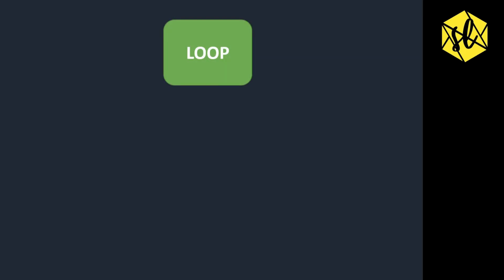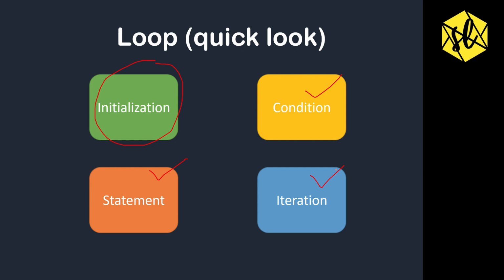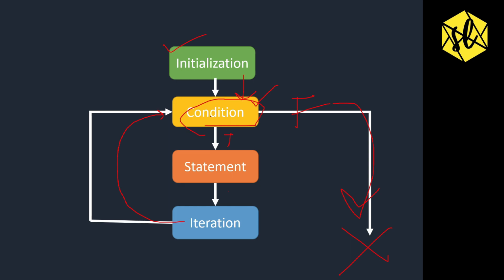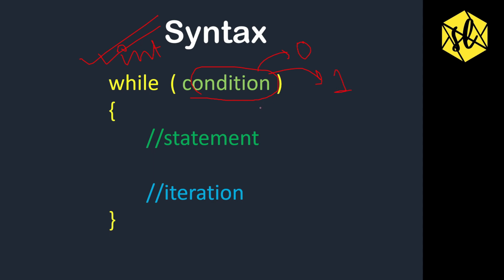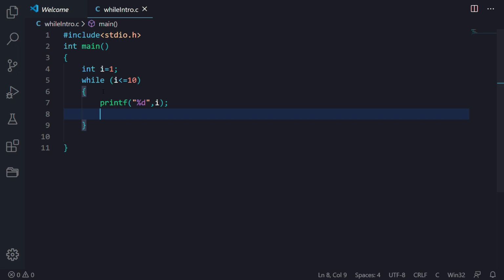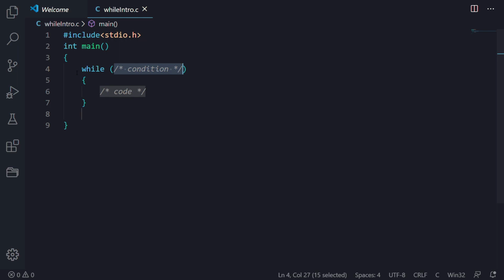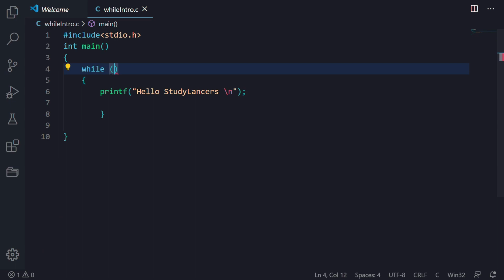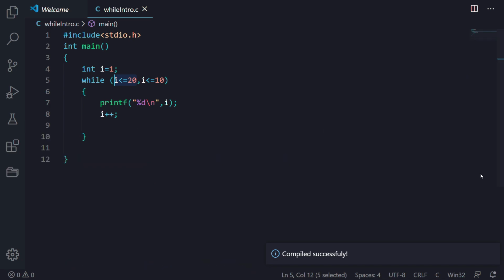23.C Tutorial:While loop, Loop revision, loop terms: condition, statement, iteration, while example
This is the 23rd video of out C Tutorial series .
In this video we have covered while loop.
The content of the video goes on like this:
Revision of loops
Looping elements
Initialization
condition
statement
literation